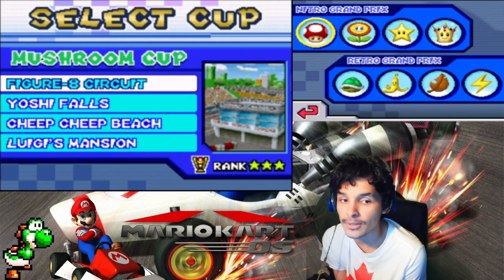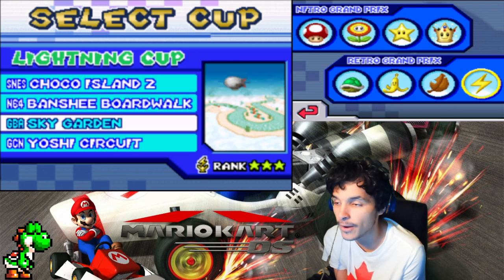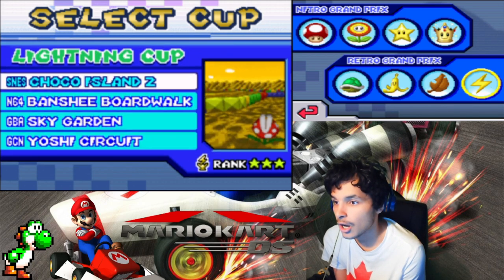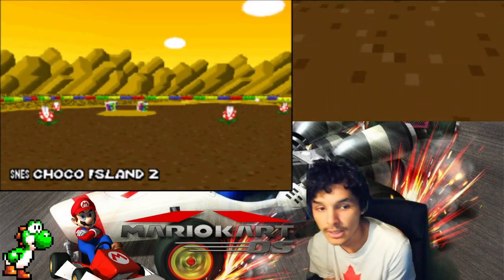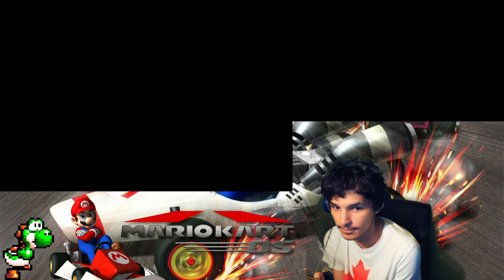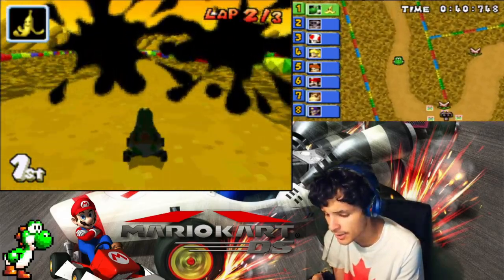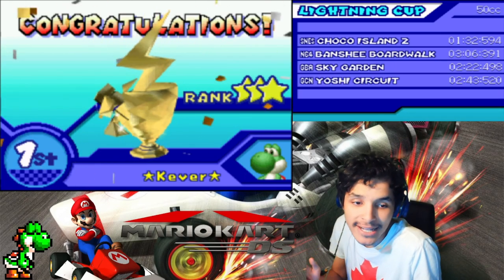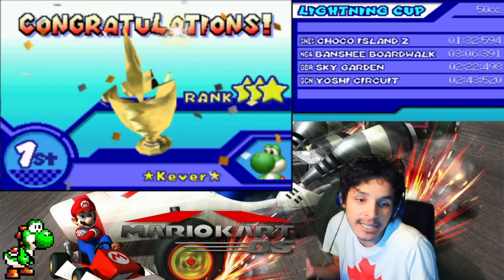Mario Kart DS 3 Star All Cup Playthrough #8 - 50cc Lightning Cup Ft. Yoshi!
Hello Everyone & Welcome to my New Video Series of Mario Kart DS But with a Twist!

From 50cc to Mirror Class!

50cc: Easy
100cc: Average
150cc: Challenging

Played on: Nintendo 3DS Capture

In this Video we Race in the Lightning Cup 50cc Ft. Yoshi!